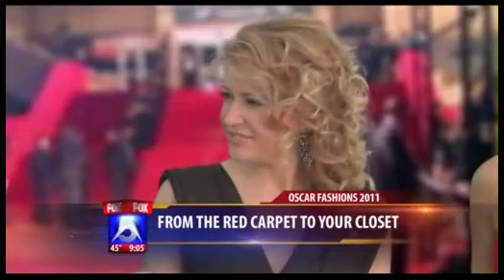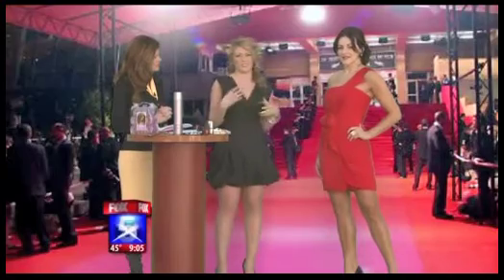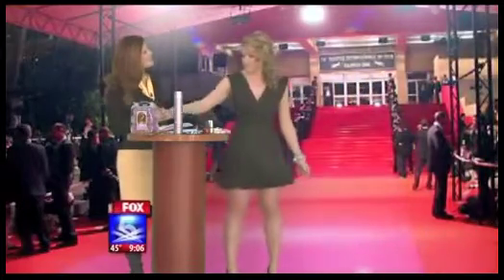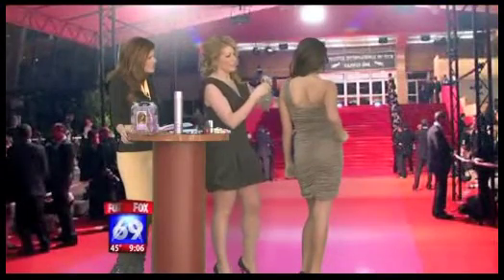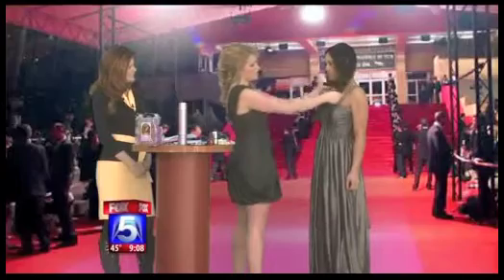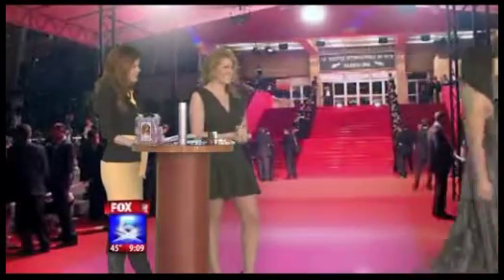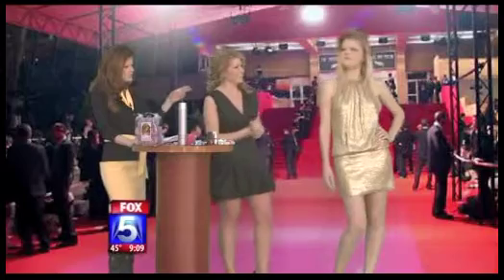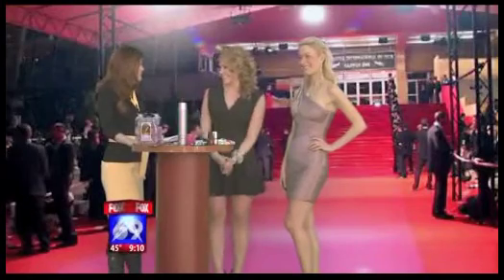Red Carpet Fashion For Your Closet